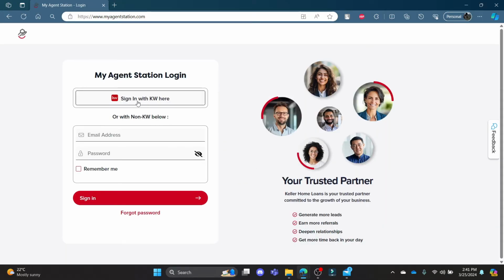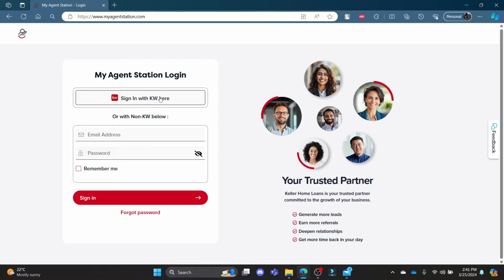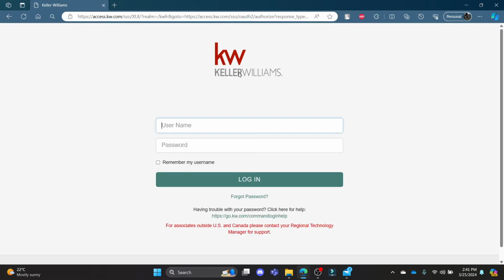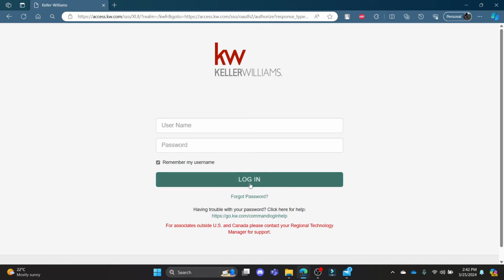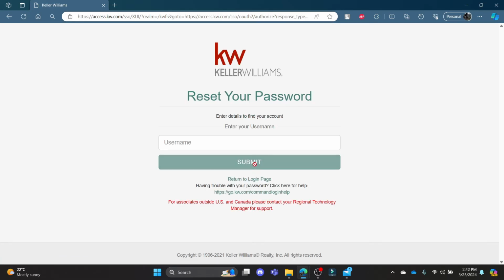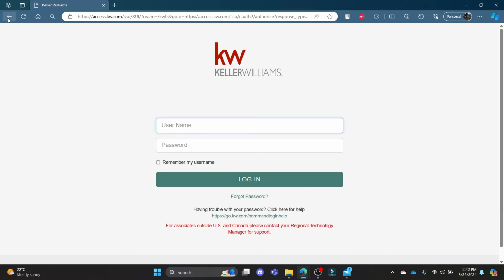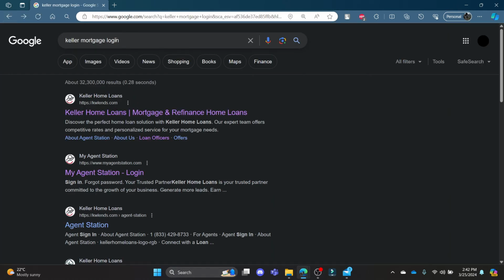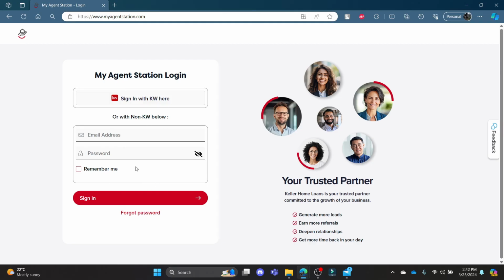How to Login to Keller Mortgage Account 2024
This video will show you how to unlock the power of Keller Mortgage's online account management system! We'll shed light on the process of accessing your secure Keller Mortgage account, putting you in control of your loan details 24/7. From viewing payment history and managing statements to exploring helpful tools and resources, this video will equip you with the knowledge to navigate Keller Mortgage's online platform with ease.